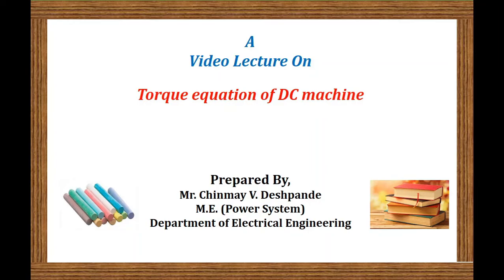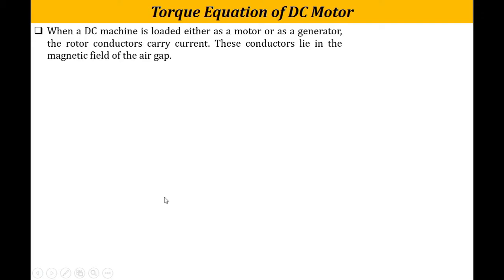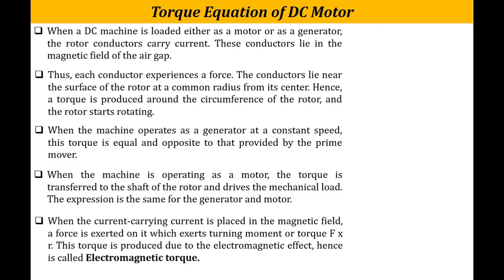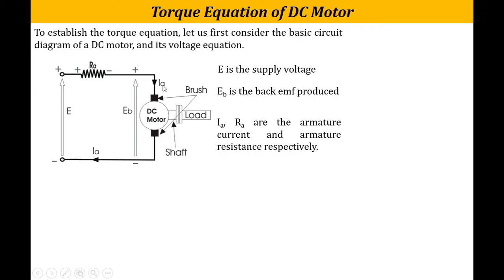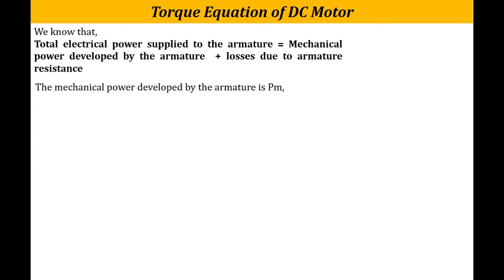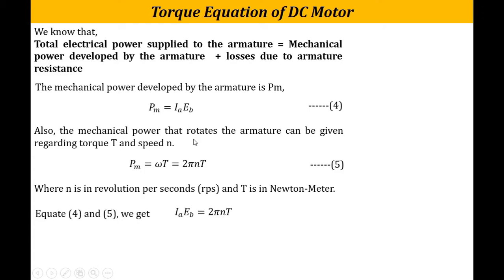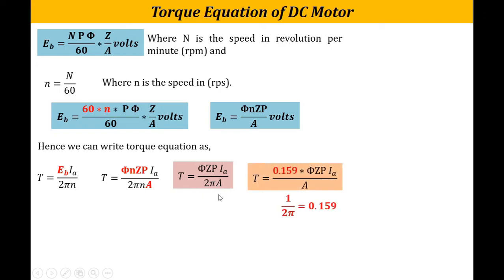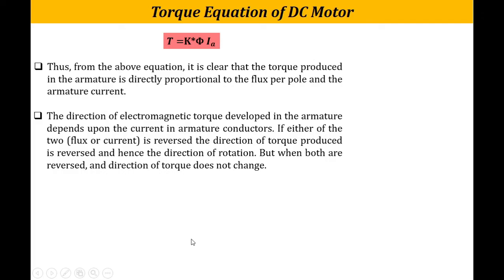Torque Equation of DC Motor